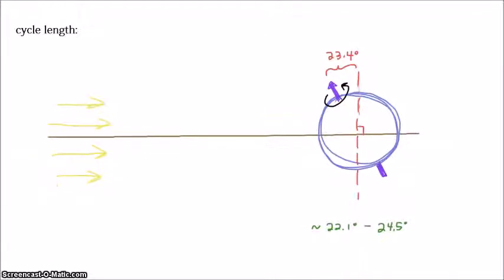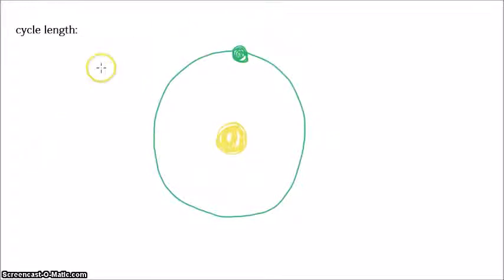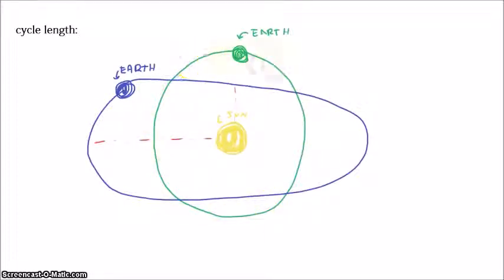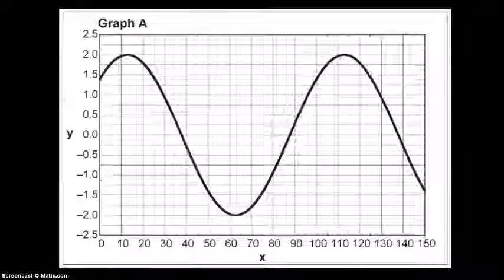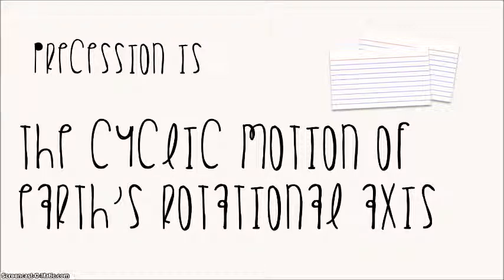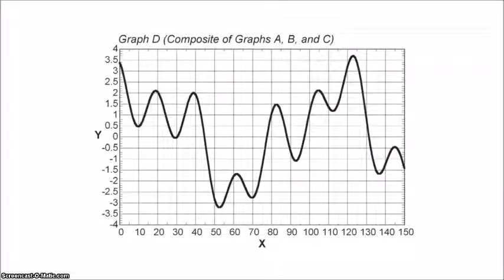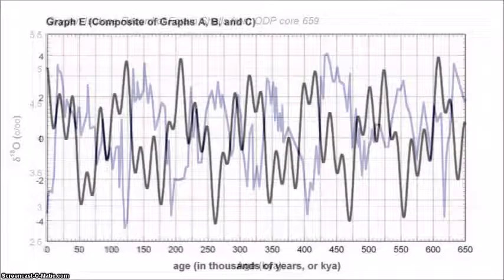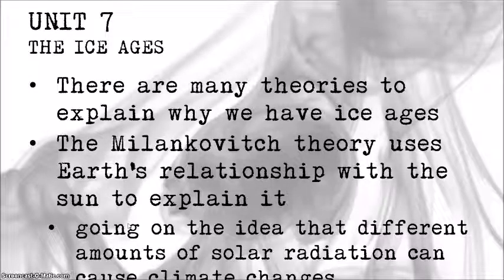Unit 9 - Why?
Why do we have ice ages? The Milankovitch theory is one possible explanation.